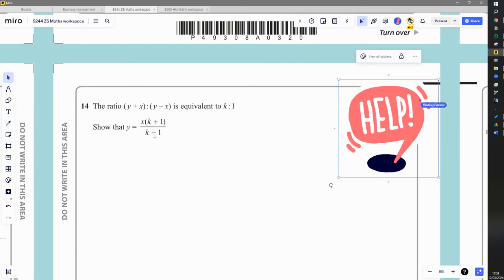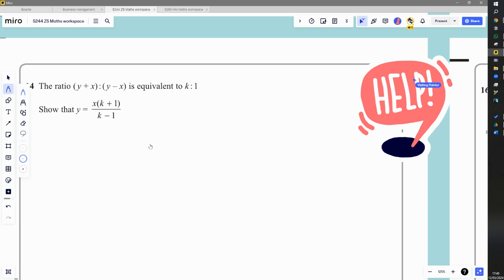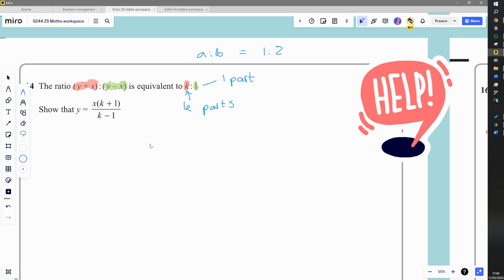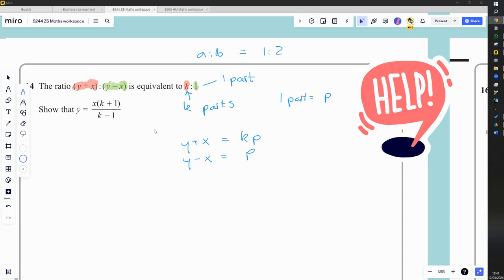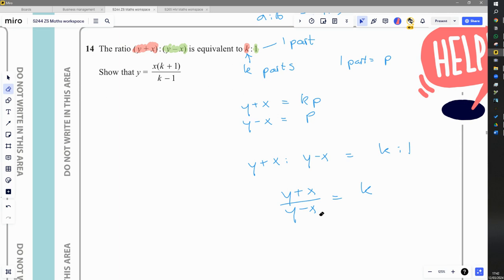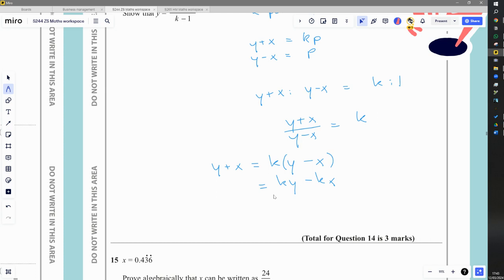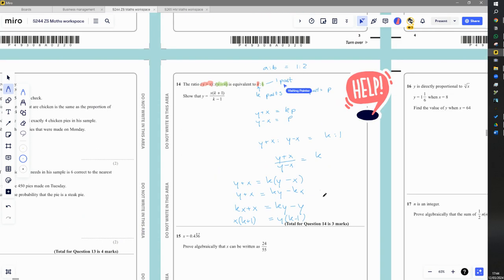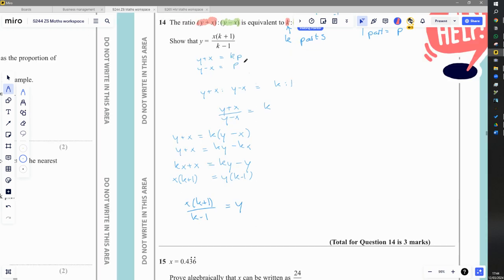Q14 ratio and algebra